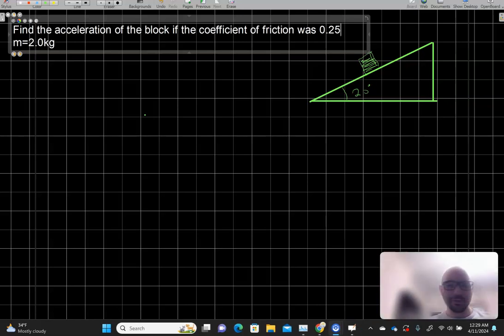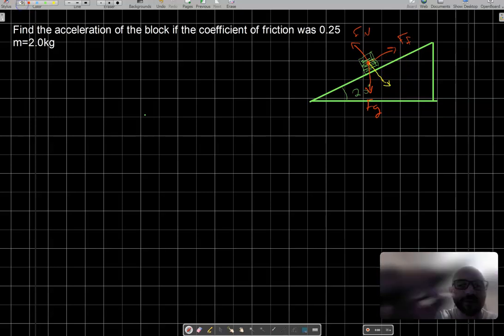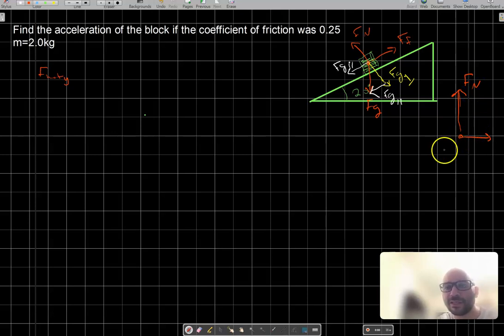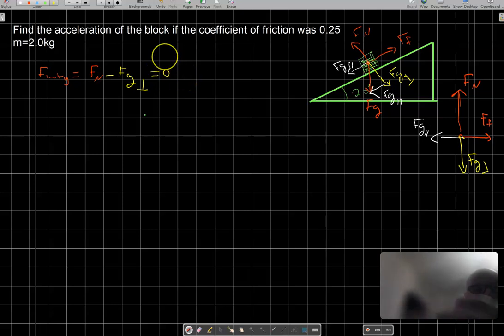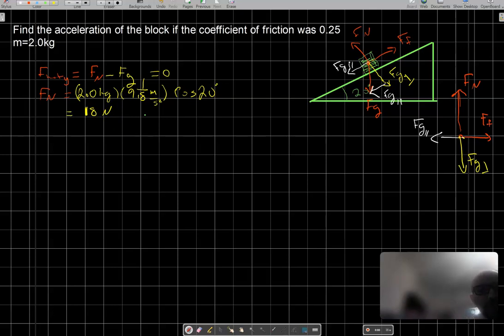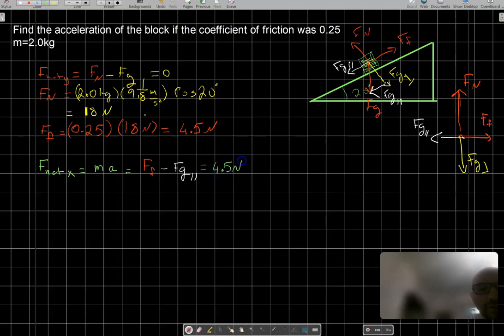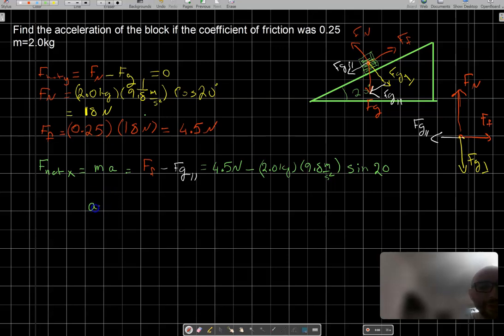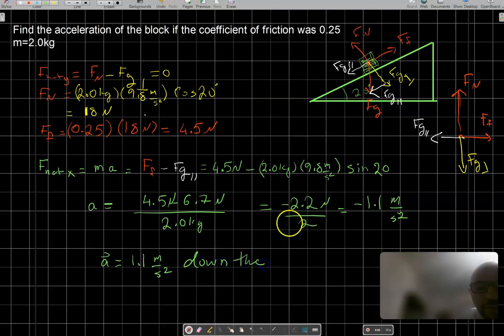Acceleration of block on incline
finding the acceleration of a force on an incline with friction.
normal force
force of friction
force or gravity parallel and perpendicular